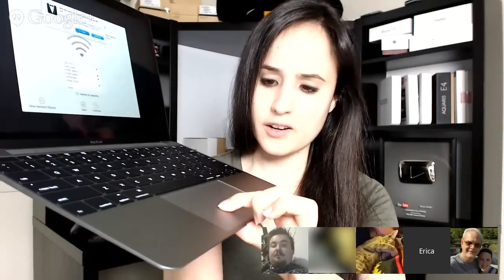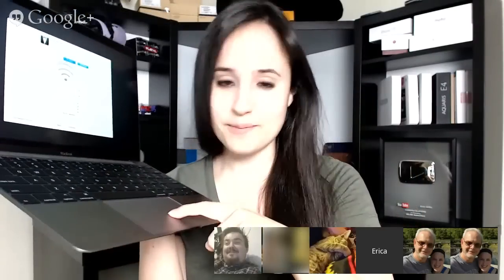New MacBook 2015: Unboxing Fail/Google Hangout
My live (well, was live) unboxing of the New MacBook 12 inch 2015. Some of my Patrons and I had fun with this live unboxing. This is an excerpt of the live video. for Patrons.